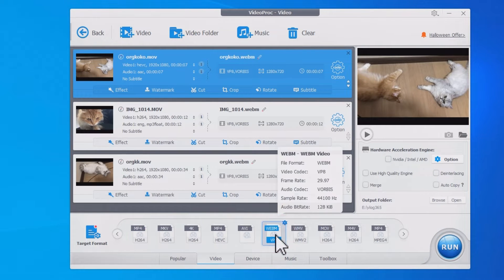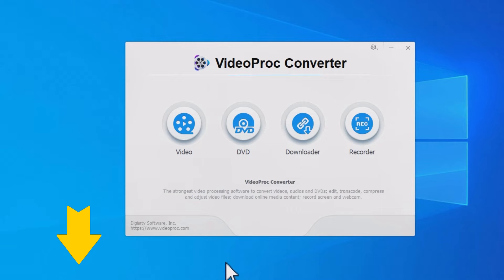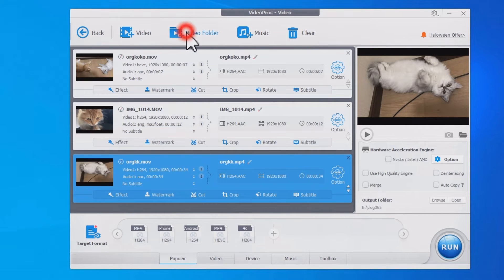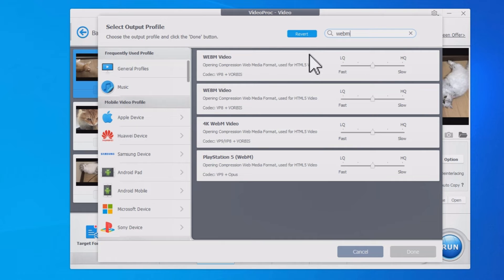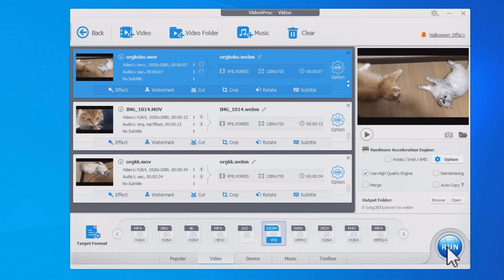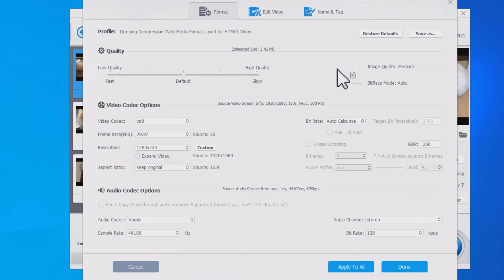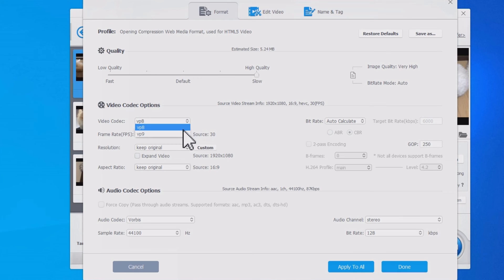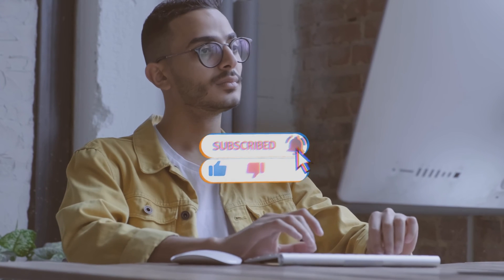How to Convert MOV to WebM (with Alpha Transparency)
WebM is designed for web videos such as OBS broadcasting and live streaming, with smaller sizes than MOV. Both WebM and MOV support alpha transparency. Using VideoProc Converter, you can easily convert MOV to WebM and preserve the alpha channel when needed. We also include tips on how to keep high quality, and when to choose VP8 or VP9 video codec for WebM.

🎬 Timestamp
00:10 Why WebM is better than MOV for web videos
00:37 MOV to WebM converter
00:52 3 steps to convert MOV to WebM
02:00 Customize WebM video settings
02:15 VP8 or VP9 video codec for WebM

From version 5.2 and onward, VideoProc Converter will automatically preserve the Alpha channel when you export the video (provided that the source video contains the Alpha info). Output formats such as ProRes MOV, and VP8/VP9 WebM support transparent video.